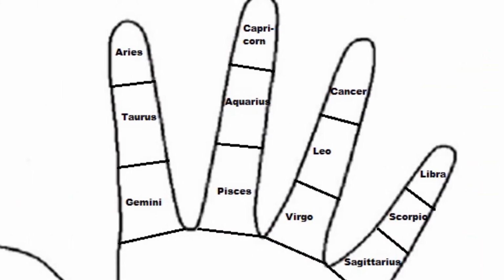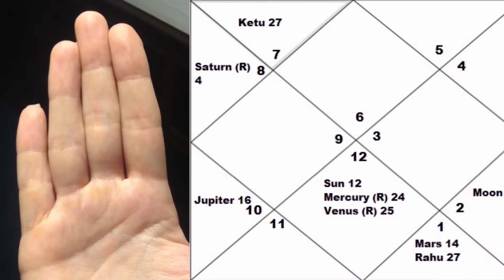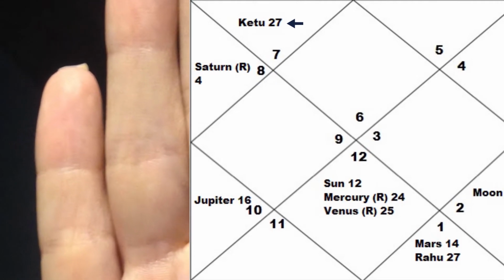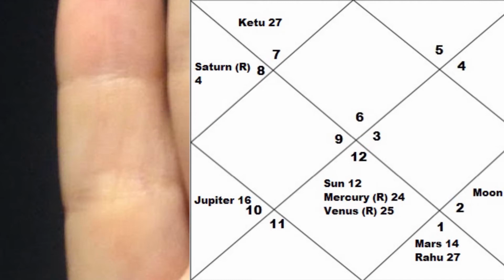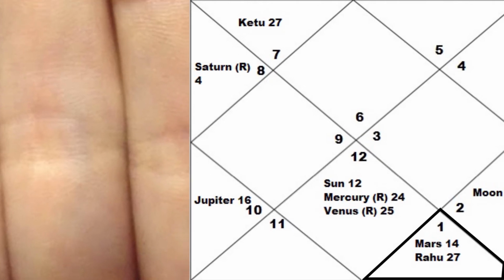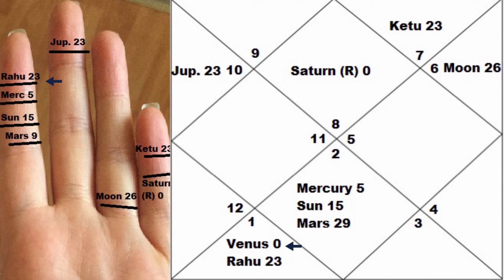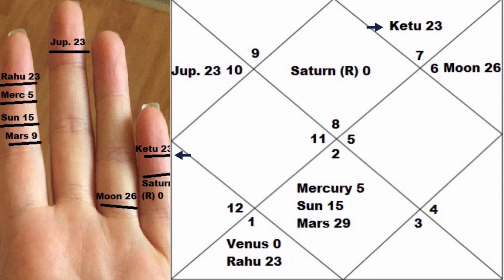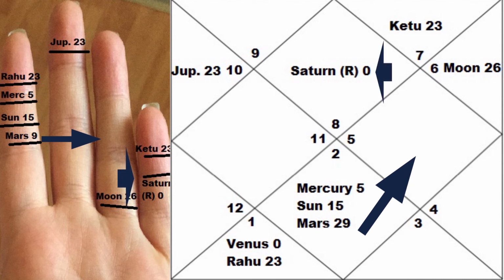Find the planets in your Birth Chart using Palmistry - Build your Horoscope Birthchart or Kundali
This video teaches you how to find the planets in your birth chart using palmistry.  We use the lines on your hands to build or construct your birthchart or kundali, and locate where the planets were at the time of your birth. It is part of our series on the astropalmistry of Valmiki in the Ramayan.  It ties in the principles of astrology and palmistry.

This channel is about Palmistry - with an emphasis on spirituality, personal growth and development.  This video is hosted by Sulabh Jain.